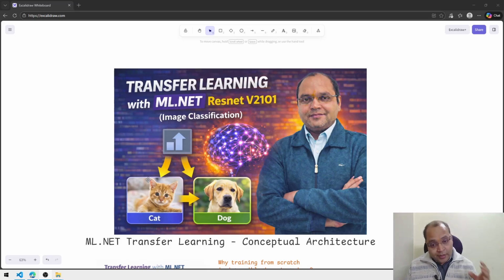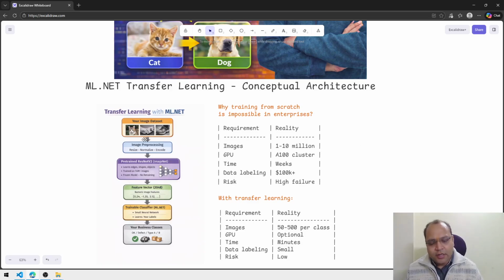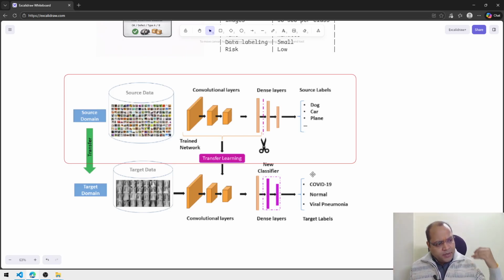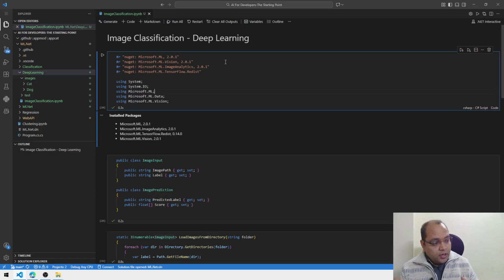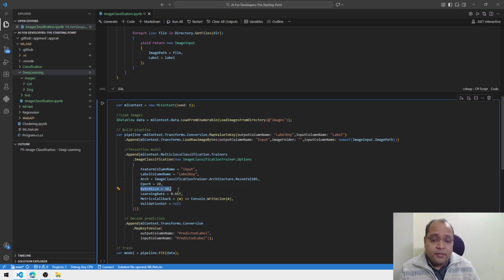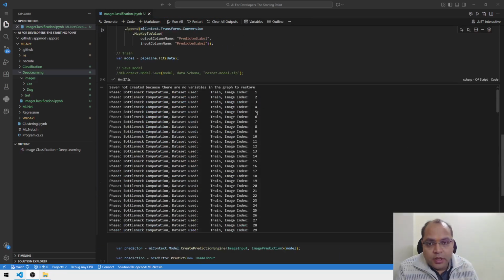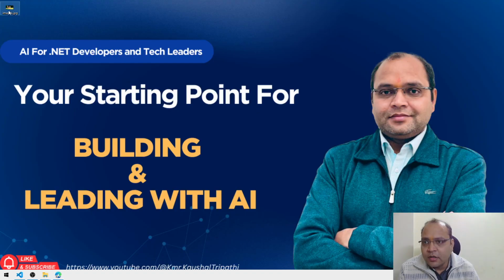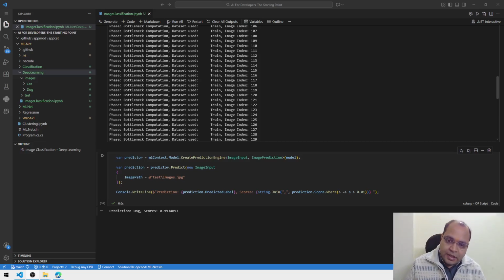ML.NET Transfer Learning Explained | ResNet Image Classification (Real-World Pipeline)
In this video, I explain how ML.NET performs transfer learning using ResNet for image classification — including the hidden preprocessing pipeline that most developers never see.

We’ll walk through:
How LoadRawImageBytes actually works in ML.NET
What happens inside ImageClassificationTrainer
Why ML.NET forces retraining for your own dataset
What “bottleneck computation” really means
How ResNet is fine-tuned (and what is frozen)
Common accuracy limits and how to improve them

This is not a beginner tutorial — it’s a deep, architectural explanation of ML.NET’s transfer learning design, suitable for production systems and enterprise use cases.

If you’re using .NET for machine learning and want to understand what ML.NET is doing behind the scenes, this video will save you hours of confusion.